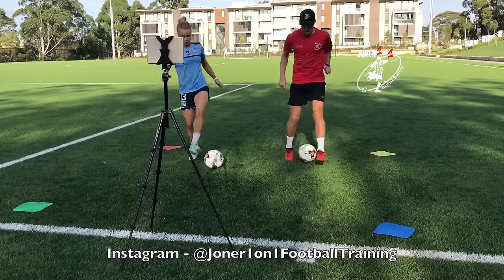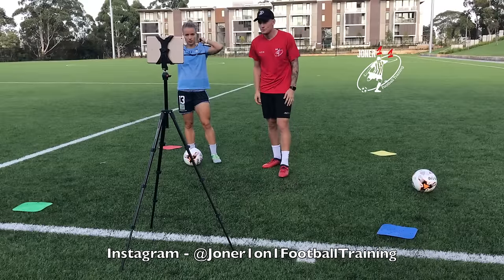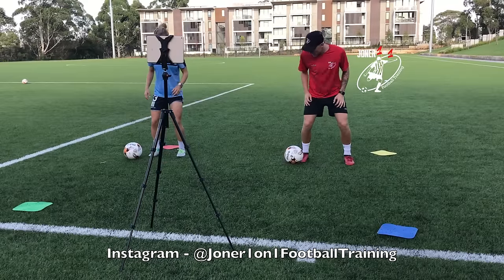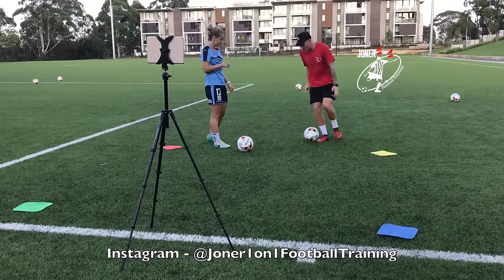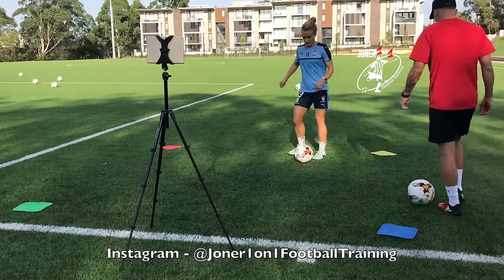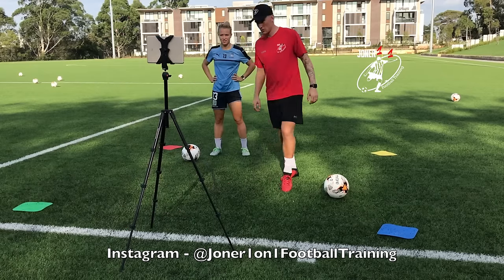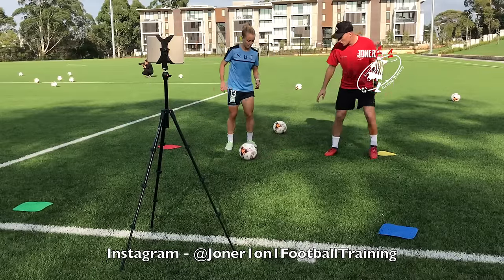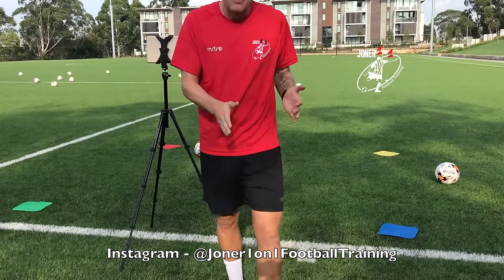Teaching the 25 Ball Mastery skills to Pro Player Georgia - Joner Football